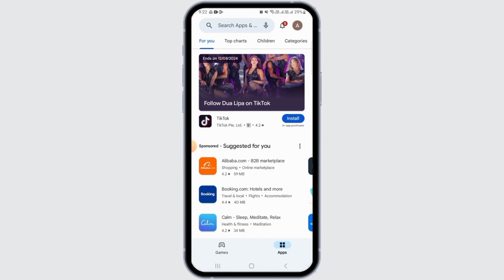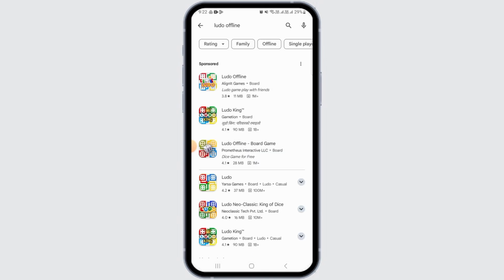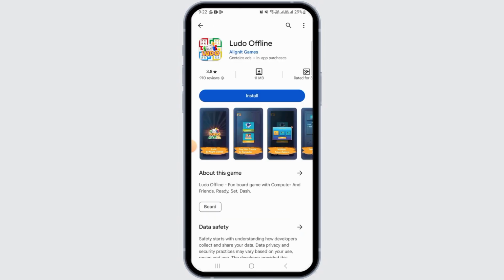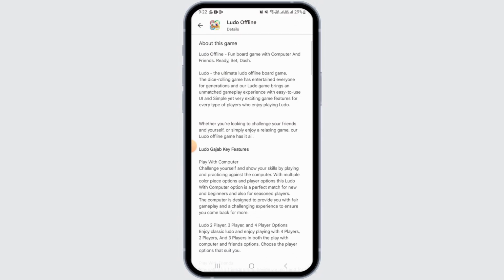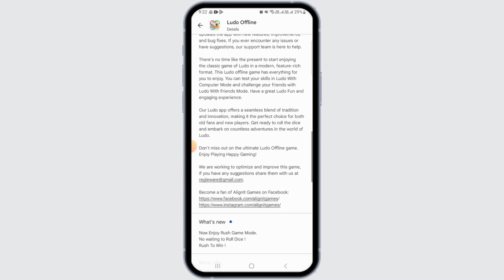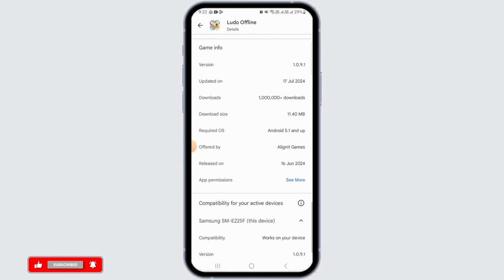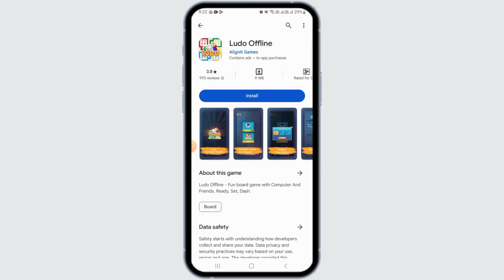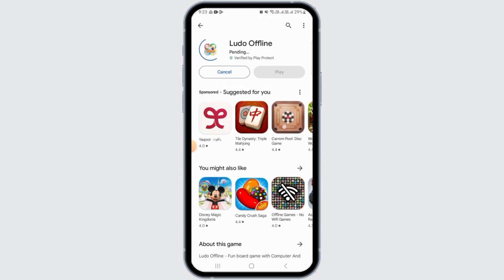How to Download Ludo Offline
Want to download Ludo Offline in 2024? This easy guide provides step-by-step instructions on how to download and install the offline version of the Ludo game on your device. Follow this straightforward process to start playing Ludo without needing an internet connection.

In this tutorial:
0:00 - Introduction
0:05 - How to Download Ludo Offline (EASY)

Learn how to quickly and easily download the Ludo Offline game in 2024 with this simple guide. This video covers the entire process to get the game onto your device so you can enjoy Ludo anytime, anywhere.

Download and start playing Ludo Offline effortlessly by following this guide!